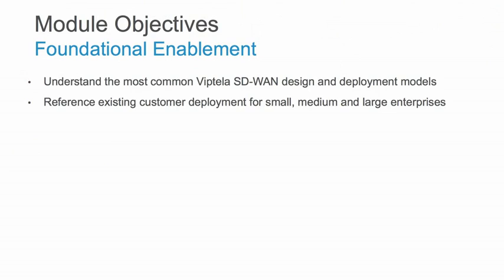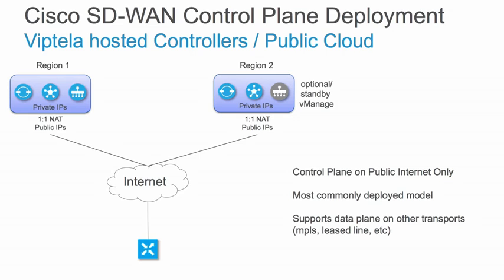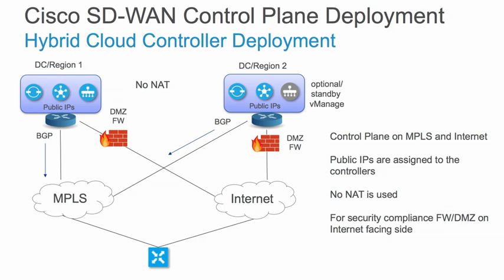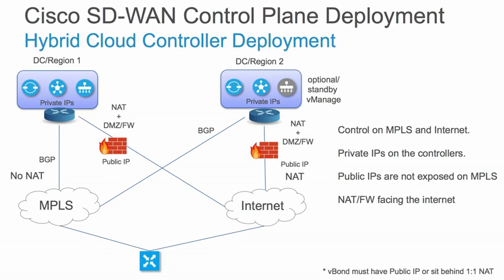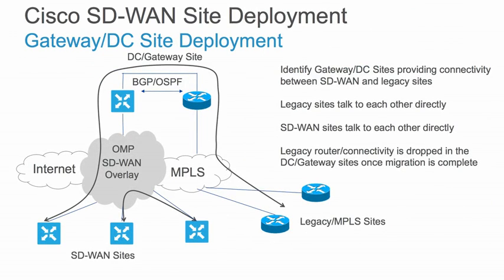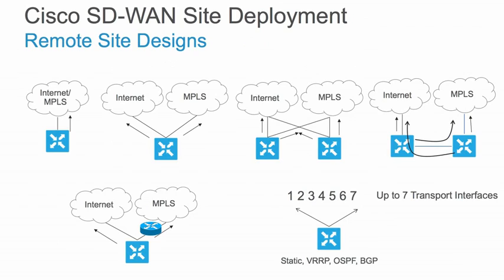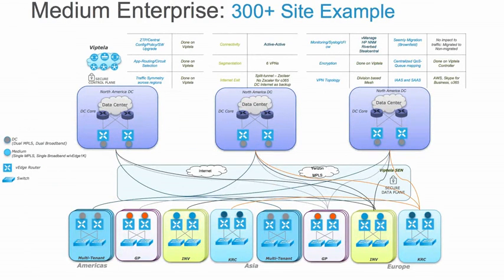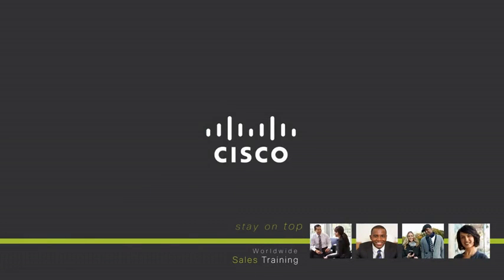ciscosdwan二级1